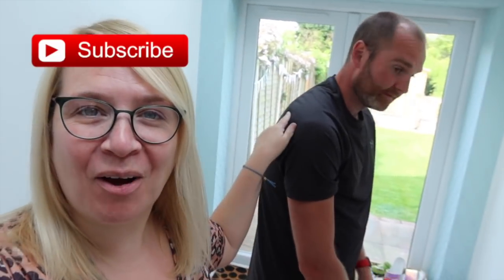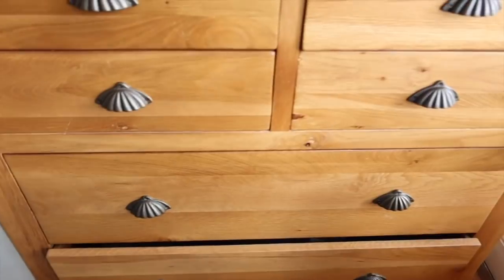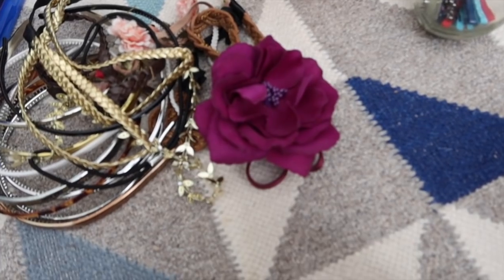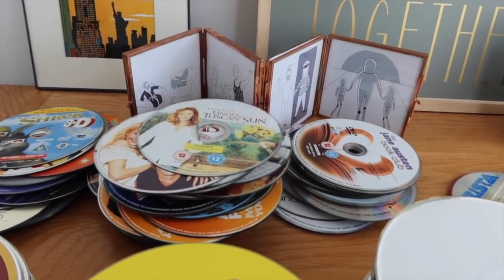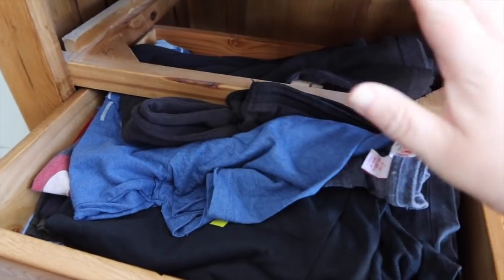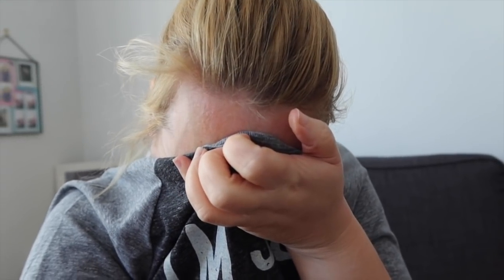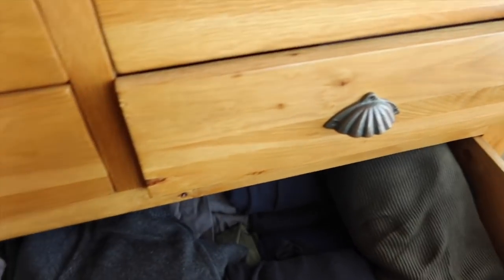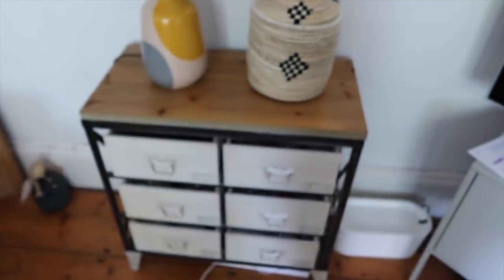ORGANISING MY HUSBAND'S STUFF!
⭐️Today I tidy the drawers of doom! And Stephen's stuff!

📚 My lovely book of poetry 'Will I Ever Pee Alone Again?' is out

✨Love Disney? Then why not take a magical peak about my blog BibbidiBobbidiBrum

brummymummyof2
Optimus Talent LTD
Bentick House
3-8 Bolsover Street,
Fitzrovia, London,
W1W 6AB

Hello! I'm Em an award winning U.K based creator. I live in Birmingham with my two lovely children, my husband Stephen and our Westie. Each Wednesday and Friday at 7am I upload a vlog of my life. Whilst Sunday videos range from chatty hauls, to organisation, to Disney.